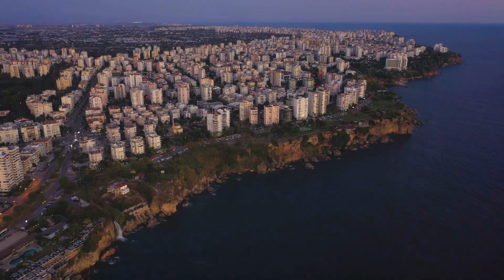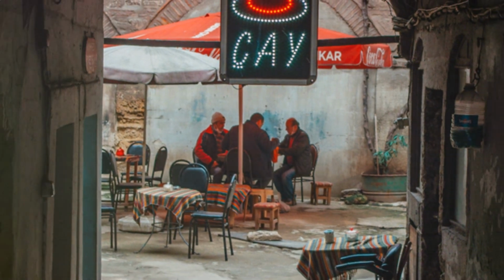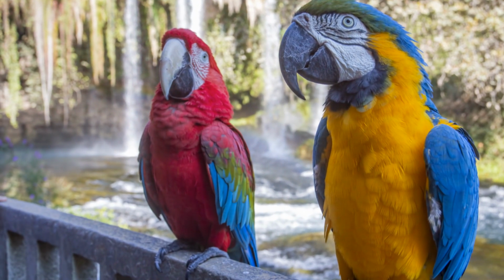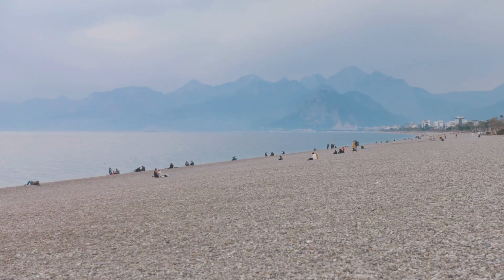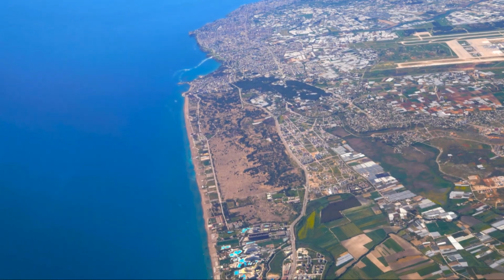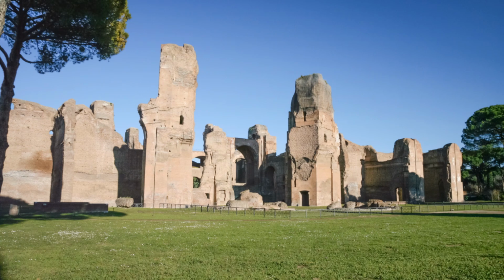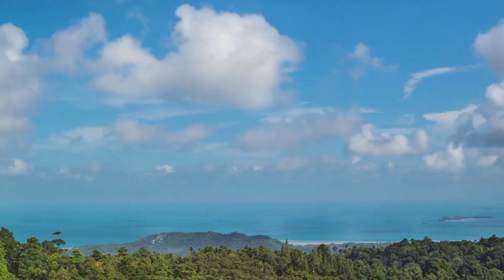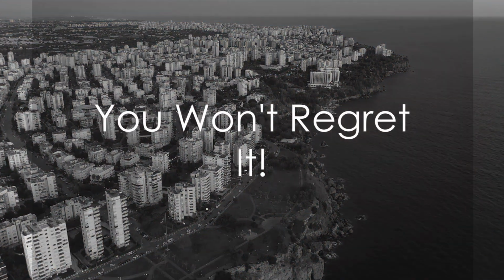Antalya : Top Spots You Can't Miss!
Antalya Unveiled: Top Spots You Can't Miss! by travel explorer vision

OUTLINE:

00:00:00 You Won't Believe This Place!
00:00:26 Kaleiçi
00:01:48 Düden Waterfalls
00:02:59 Antalya Museum
00:03:54 Konyaaltı Beach
00:04:43 Hadrian's Gate
00:05:39 Where Luxury Meets Nature
00:06:28 Perge Ancient City
00:07:22 Antalya Aquarium
00:08:13 Olympos Cable Car
00:09:07 Kaputas Beach
00:09:52 You Won't Regret It!